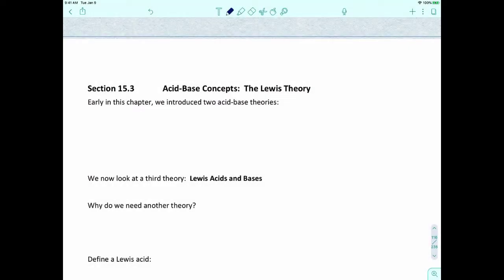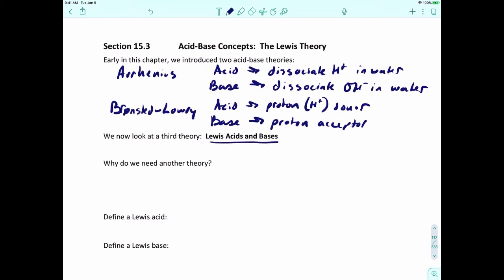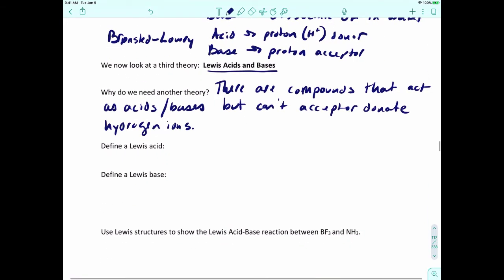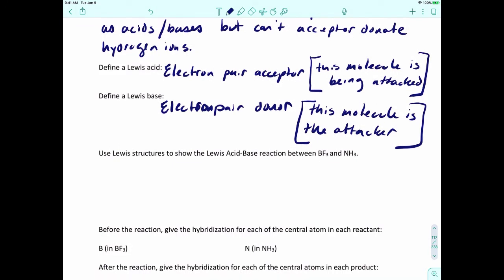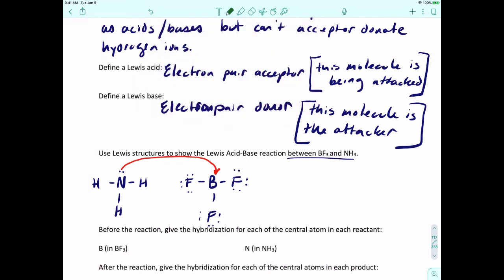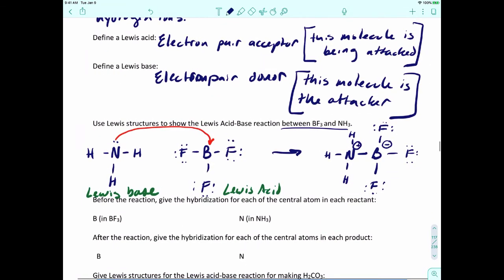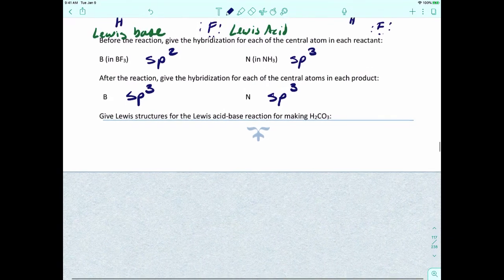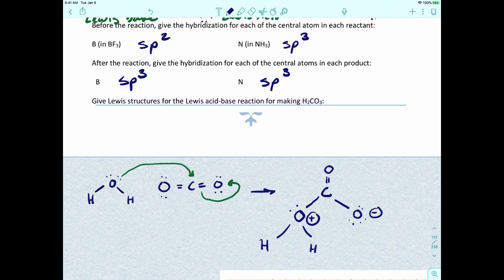Acids & Bases #2 - The Lewis Theory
In this video, we cover a third acid-base theory:  Lewis Acid-Base Theory.

This video covers section 16.9 from "Interactive General Chemistry" 1e (Macmillan Learning).